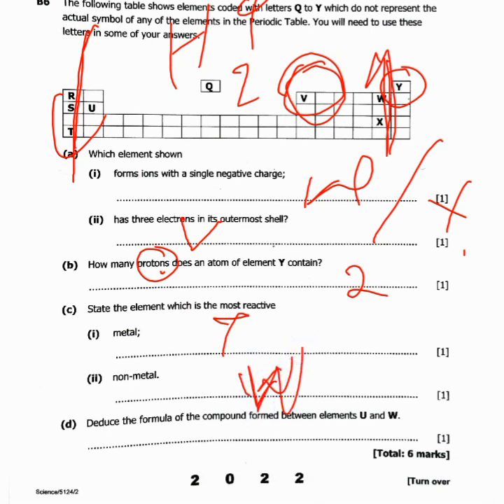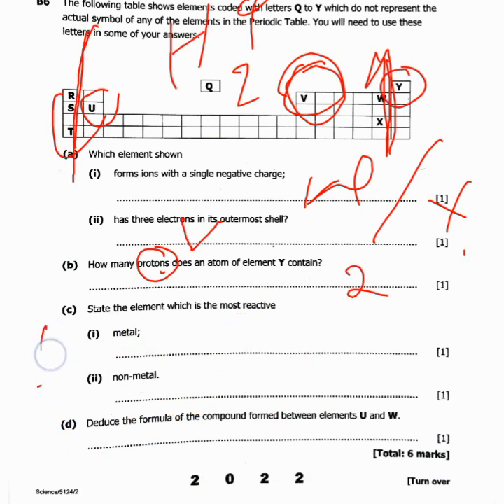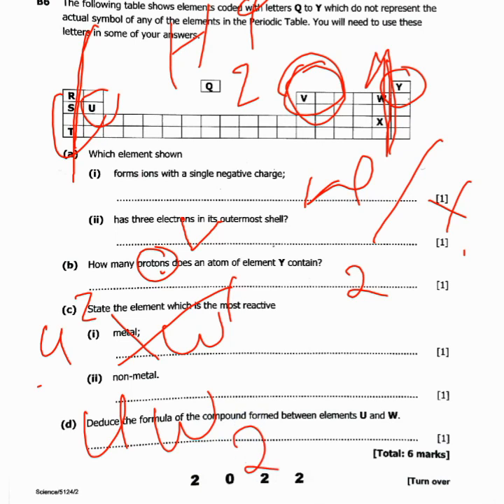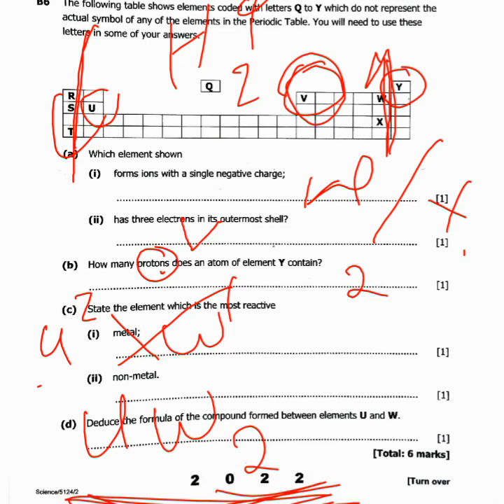Chemistry-Periodic Table 2